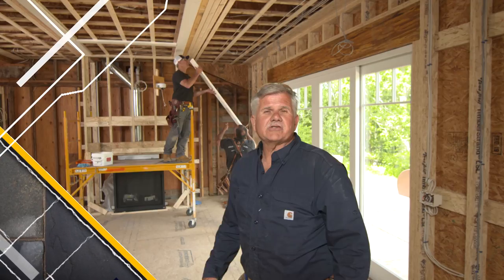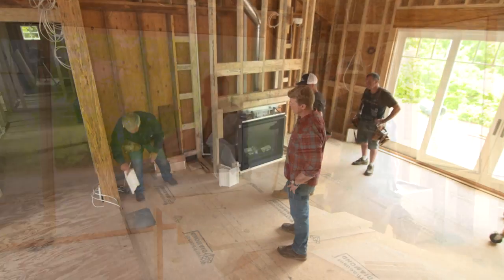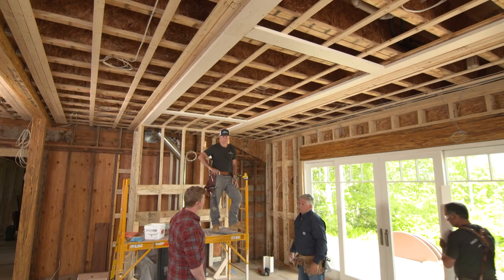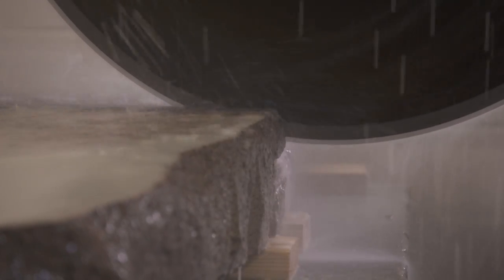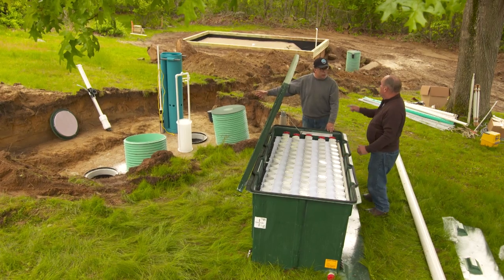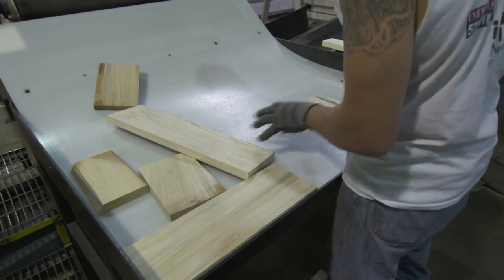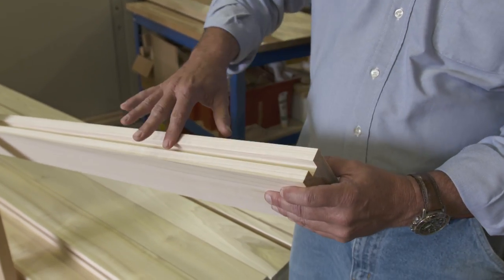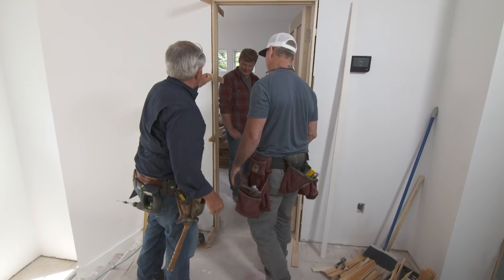This Old House | The Doors (S41 E7) | FULL EPISODE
Tommy and Jeff begin work on a coffered ceiling in the living room. Jenn watches as local Westerly granite is cut to size for backyard steps. Richard reviews the complex septic system as it goes in. In Ohio, Kevin learns how the interior doors are built. Back in Westerly, Jeff installs one of those doors.

Kevin O'Connor begins by looking at the new exterior details of the house--which has turned from a one story ranch into a two story Dutch Colonial. He points out the white cedar shingled bell curved shape between the two stories.

Inside, the first floor ceilings are pushed up a foot taller and the living space is opened up by an 18-inch beam that supports the second floor. Because the massive beam hangs down 4 inches below the new ceiling height, Tom Silva and Jeff Sweenor are turning the beam into a coffer and working to lay out other coffers to disguise the beam and define the space. They use premade coffer profiles to lay out on the floor in order to divide the space equally for the three divided coffers. Then they start cutting and transferring the boards up to the ceiling.

Shayla and Scott want to incorporate Westerly granite into their landscape. Jenn visits a 4th generation granite cutting shop in Westerly. Rick Comolli shows her how he cuts the granite slabs that will be used for outdoor steps and then he teaches her to do a live edge detail on the front side. It's time for the sophisticated septic system to be installed.

With the 1500 gallon primary and secondary tank buried in the ground, installer Rick Pezza shows Richard the biologic cycle where oxygenated water returns to the main tank, nitrogen gas gets released into the atmosphere, and the remaining treated fluid goes through a sand filter.

Kevin goes to Canfield, Ohio to see how the wooden four-paneled interior doors are made. He first meets Terry Baird, whose family has owned the business for over fifty years making custom and standard hardwood accent products. Manager Steve Stack shows Kevin the process--from grading the lumber and drying it--to the manufacturing and assembly stages. Back at the house Jeff shows his techniques for hanging the doors to make sure they swing effortlessly.

Granite Cutter
Category: Contractors & Services, Side Trip, Hardscaping, Masonry
Contractor
Comelli Granite Company

Interior Doors
Category: Building Resources, Doors & Hardware, Materials, Side Trip
Supplier
Baird Brothers Fine Hardwoods

Septic Installation
Category: Plumbing
Contractor
Green Wastewater Solutions

Wastewater Treatment System
Category: Plumbing
Supplier
AdvanTex Wastewater Treatment Systems

White Cedar Shingles
Category: Siding
Supplier
SBC Cedar Shingle